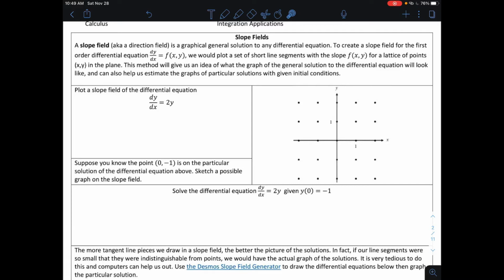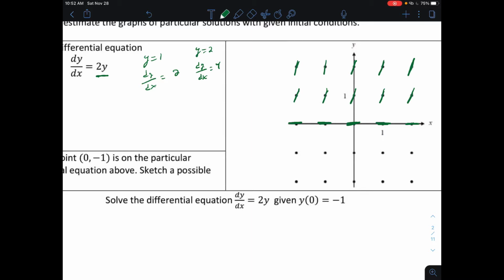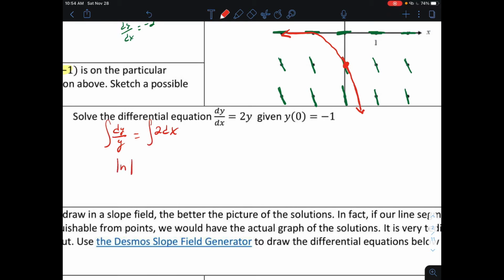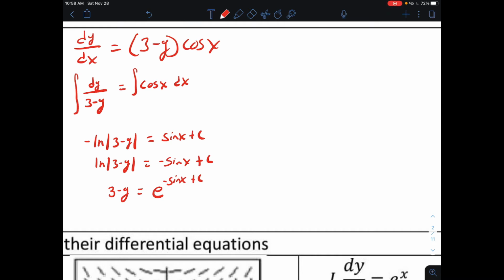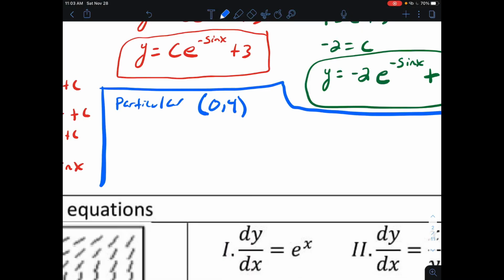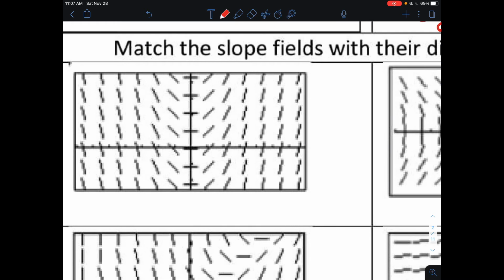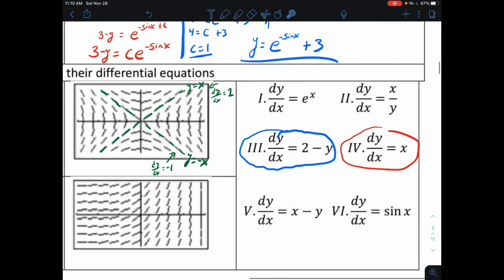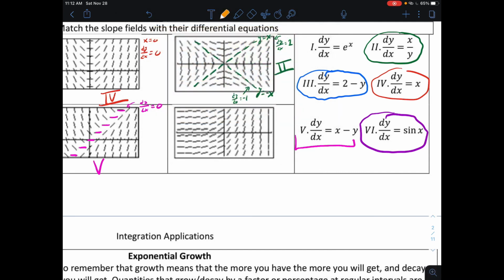Calc U7 2 Slope Fields